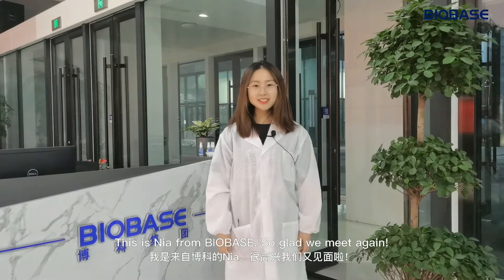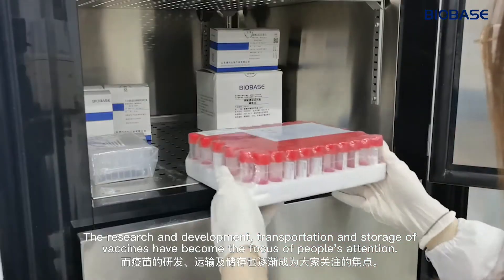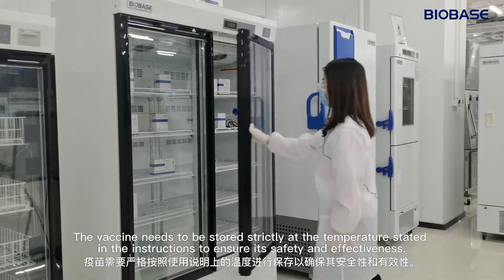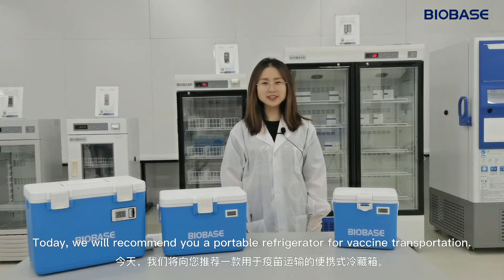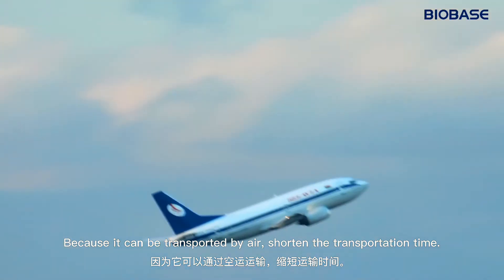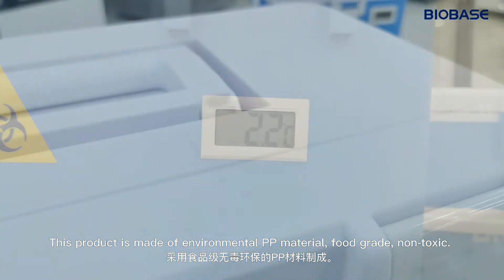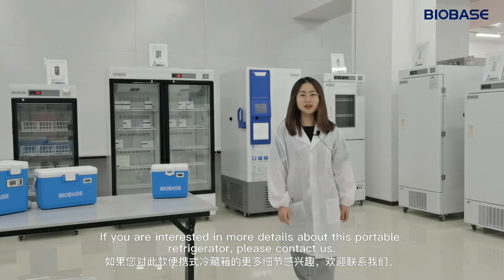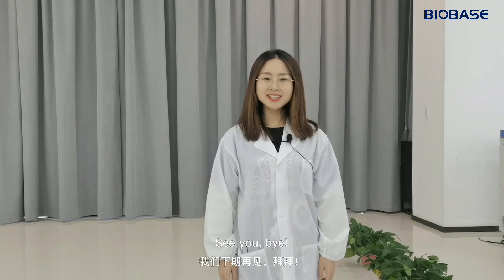A very good portable cooler for vaccine transport